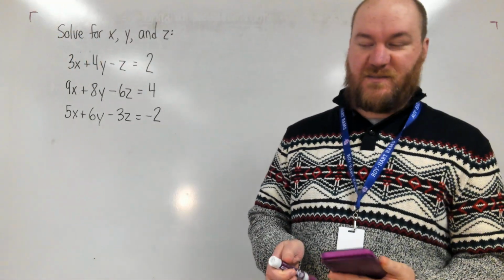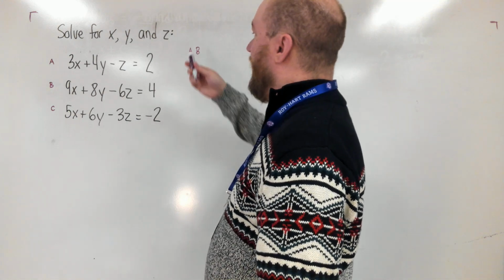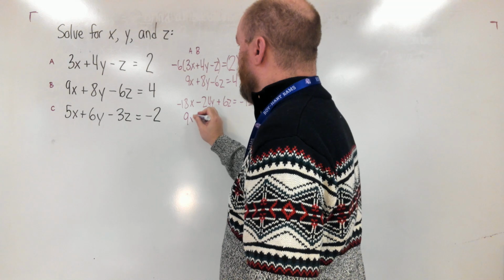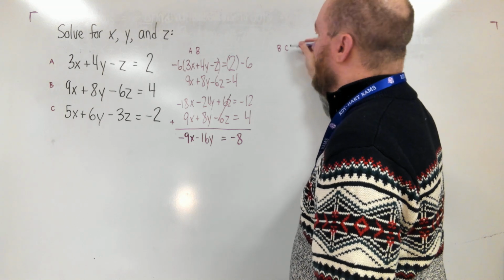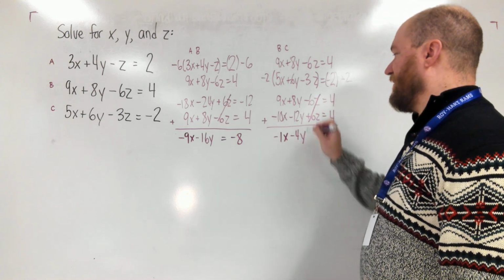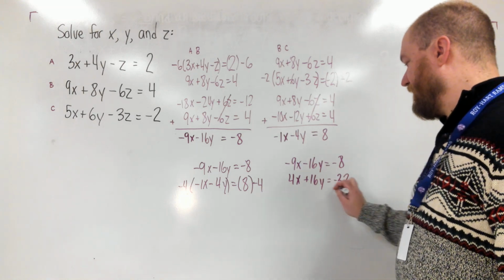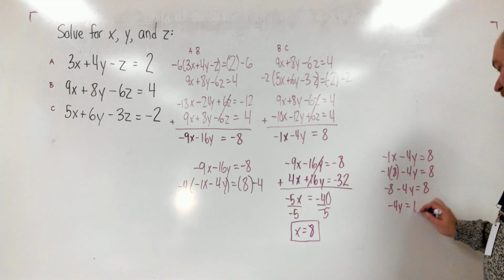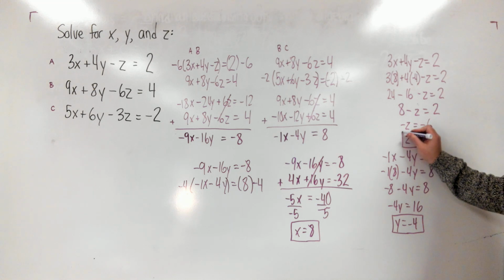Systems of Equations with Three Variables